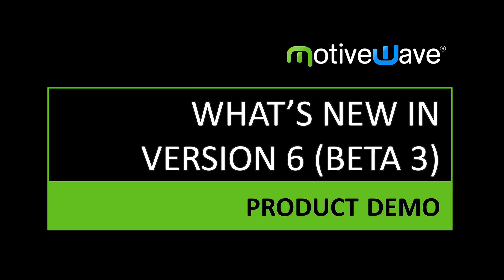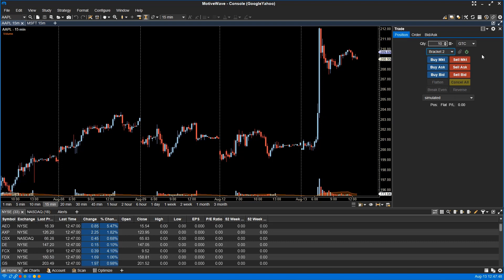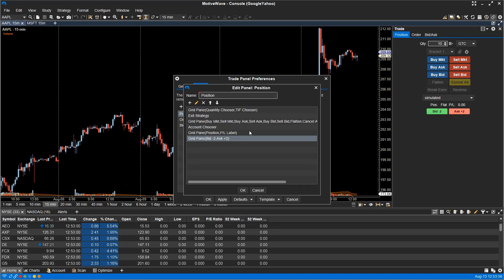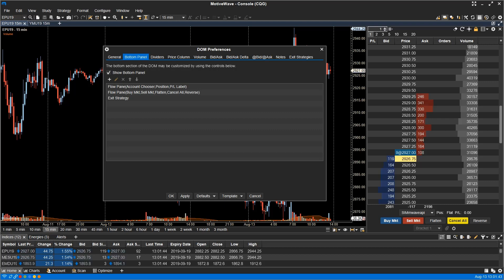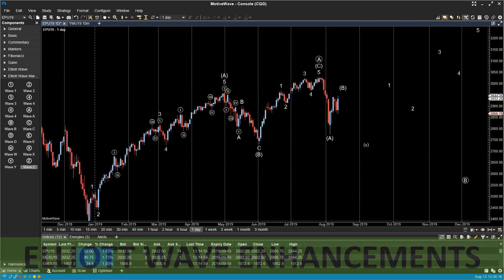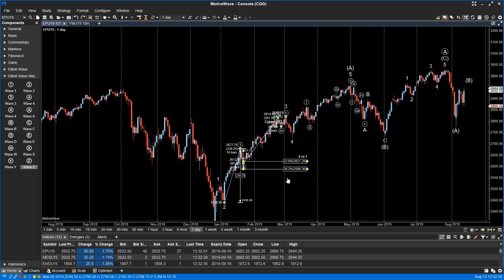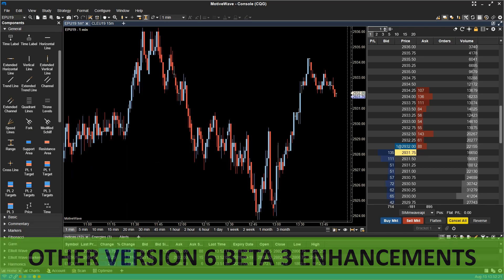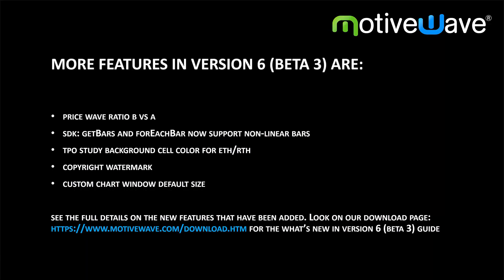MotiveWave Trading Platform - What's New In Version 6 Beta 3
MotiveWave is an easy-to-use full-featured professional charting, analysis and trading platform. Whether you're new to trading or an experienced trader, MotiveWave was built for you, the individual trader.
The final beta of Version 6 (Beta 3) of the MotiveWave trading platform introduces some more great new features including:
-Exit Strategies (replaces former Entry/Exit Strategy function)
-Configurable Trade Panel with customizable order buttons
-More Depth of Market (DOM) Enhancements
-Analysis Packs for exporting and importing a set of Analyses together (instead of one at a time)
-Elliott Wave Enhancements including additional Elliott Wave Markers and Ratio Visibility
-Futures Contract Rollover now supported
-Enhancements to the loading and processing of tick data
-The approach to building non-linear bars (tick, range, renko, point and figure) has been rewritten to be more consistent and efficient
-and more!